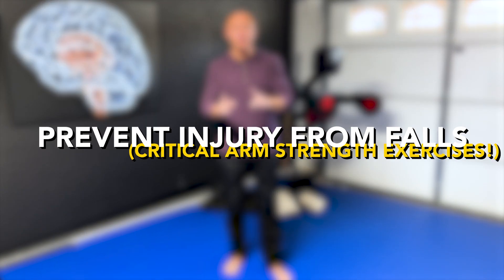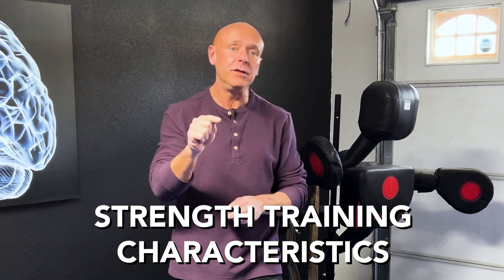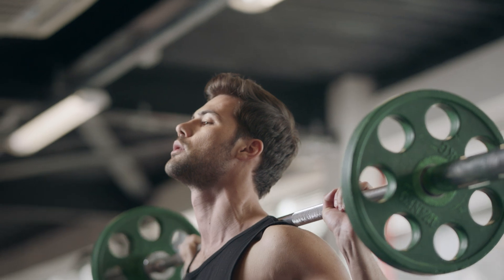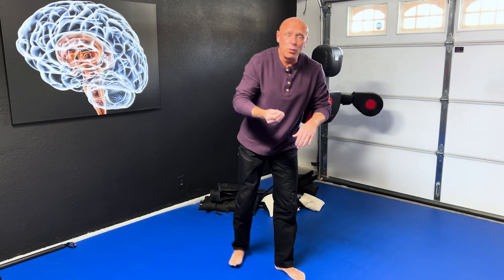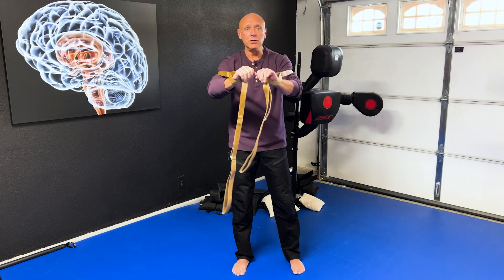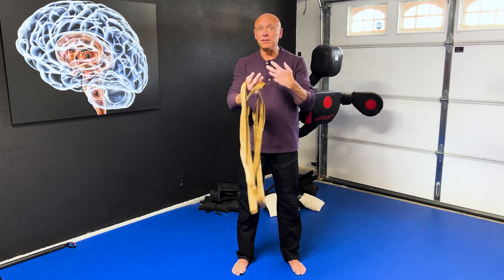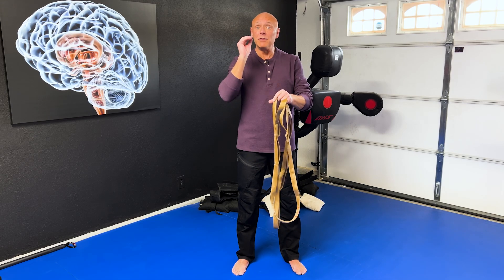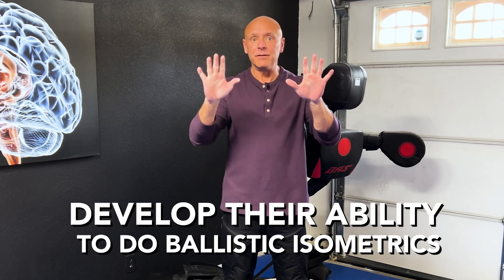Prevent Injury From Falls (Critical Arm Strength Exercises!)